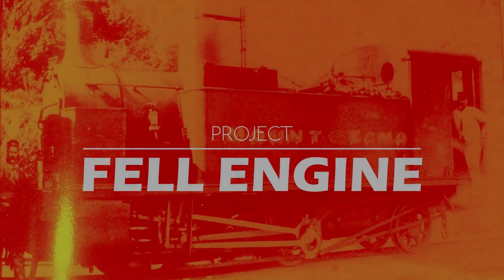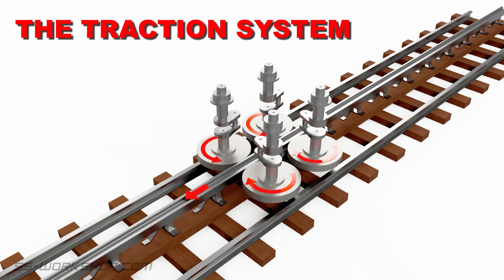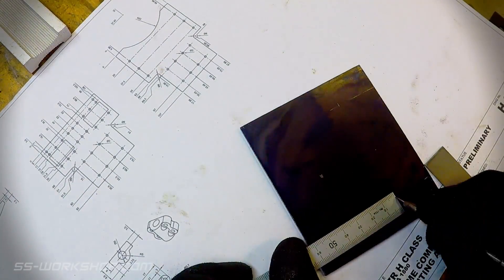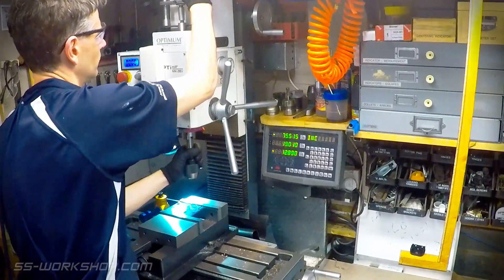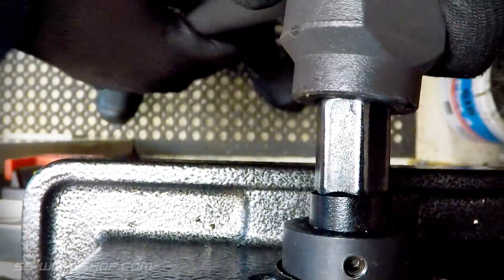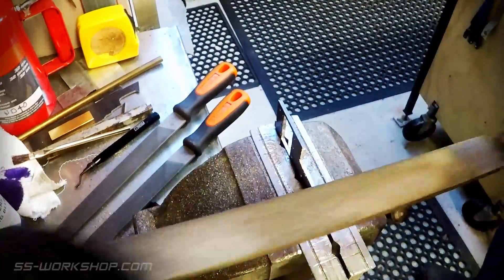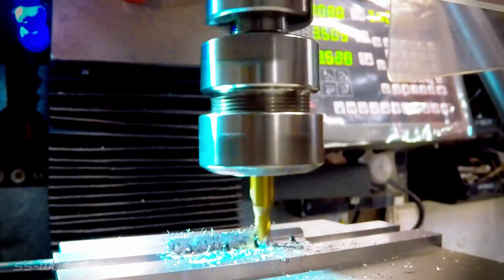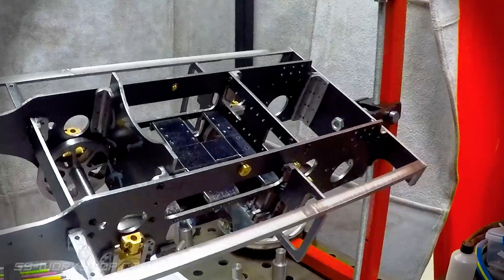Fell Engine Project - Fell Engine How Does It Work S1.E14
In this episode I answer a couple of questions you may have been asking yourself, what is a fell engine? and if you know the answer to that then how does it work? more specifically how the traction system drives on the centre rail? There is also more machining as I make up the frame plates that support the fell system.